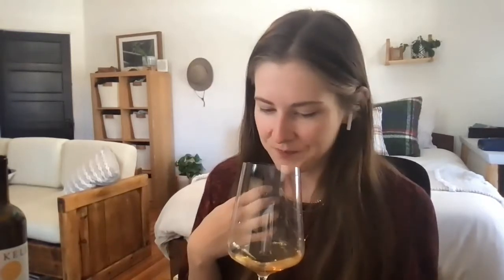Cantina Marlene - Sikele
Summer in a bottle! 13 hours spent on the skins, this skin-contact white has beautiful complexity and texture. The aromas are reminiscent of sunny Mediterranean days with pine, tropical fruit, and honey. Rich on the palate with orange, juicy peach, almond, and a touch of salt.

Pairing Suggestions: Appetizers, Grilled Chicken, Cheese Plate

Sicily, Italy
Type: White, Orange
Vintage: 2017
Sulfites: Minimal
Alcohol: 12%
Varietal: Grecanico
Production: Organic
Style: Food Wine